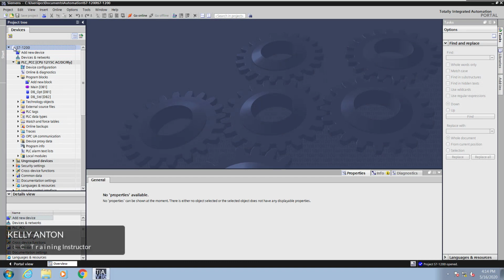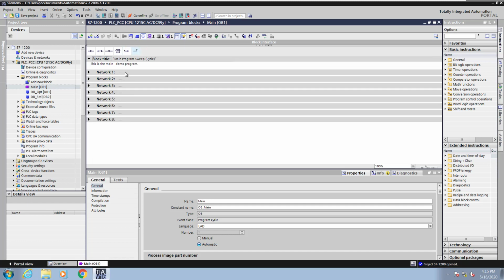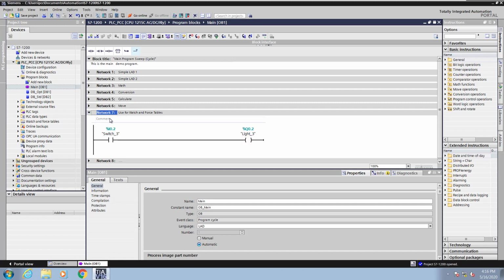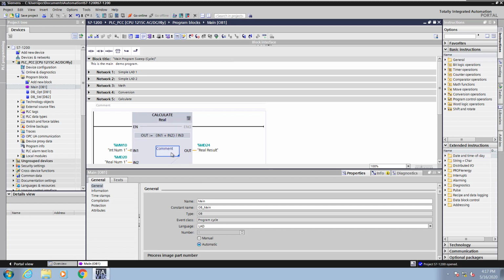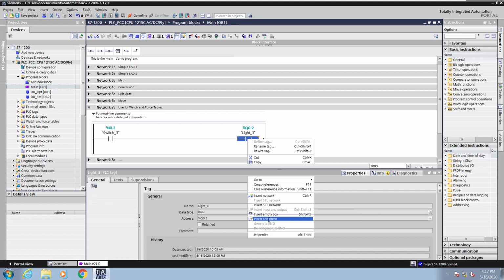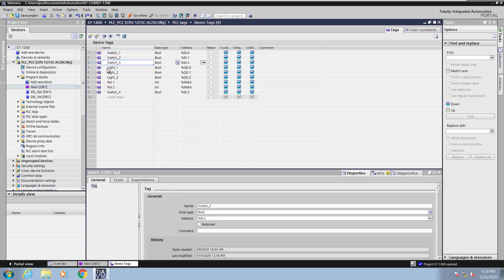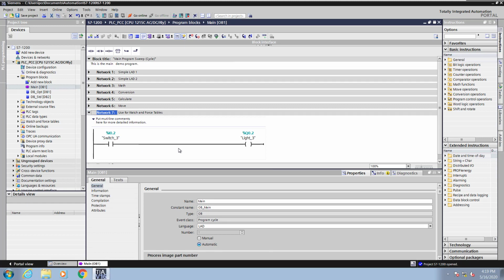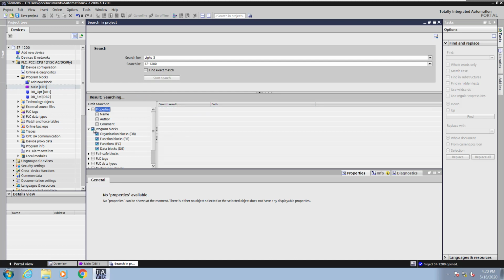Lesson 10 - Comments, Go to and Searching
Learn about entering comments, using Go to and Searching with Simatic STEP 7 in TIA Portal.